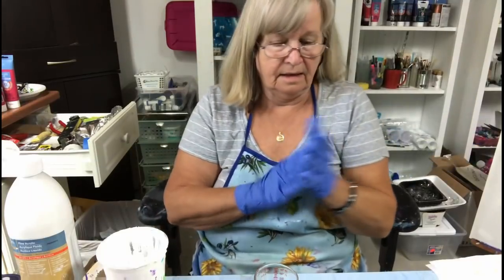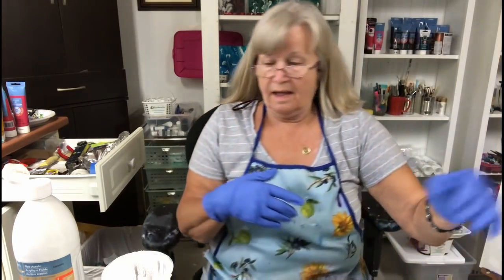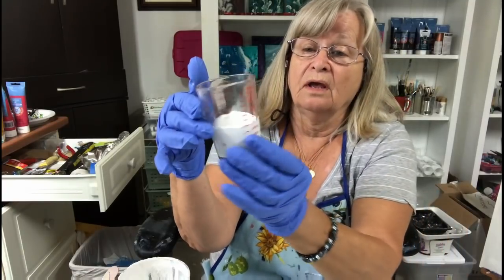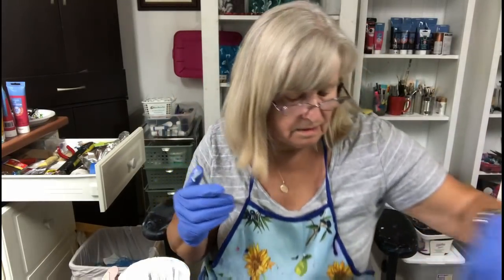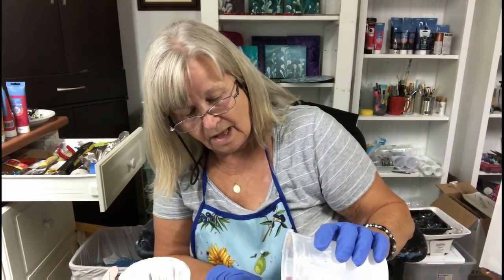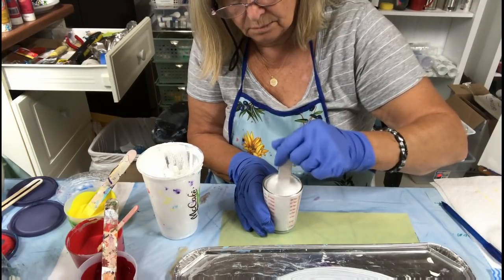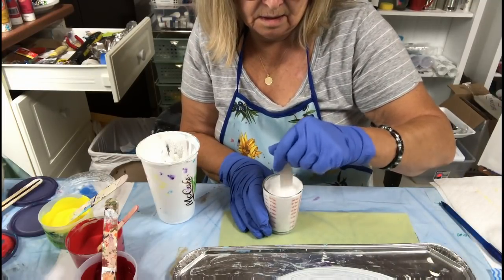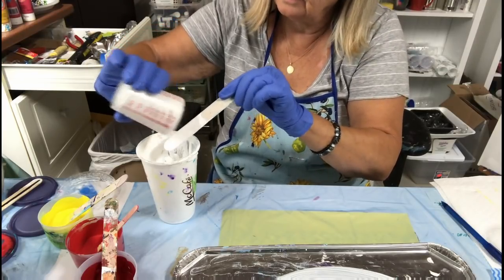(98) How to Bottle Bottom Acrylic Pouring on Record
How to bottle bottom acrylic pouring on Record.
Mix Acrylic Paint together and create abstract art using different mediums.
I poured on a record.
I used Artist Loft, Metallic Red, Old Gold and yellow and white.
Liquidex Basics Deep Red.
I mixed 1part paint- 1 part Floetrol ratio with water. Tube paint takes more pouring medium.(Floetrol)
The red had silicone only.
Scroll down to comment.
It’s drying perfectly like it was wet. Thanks.